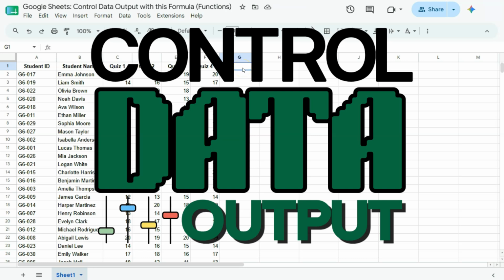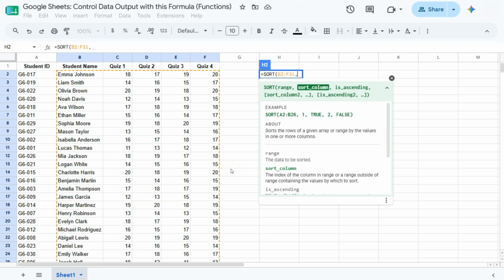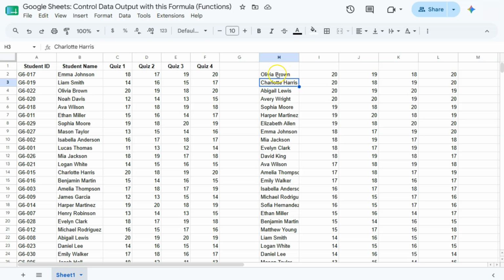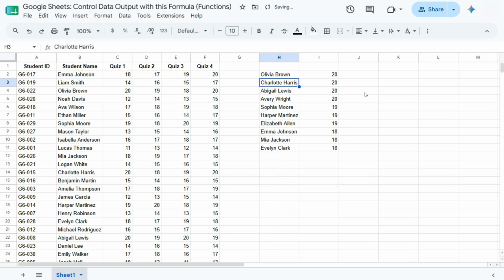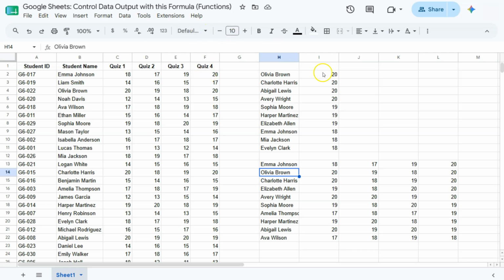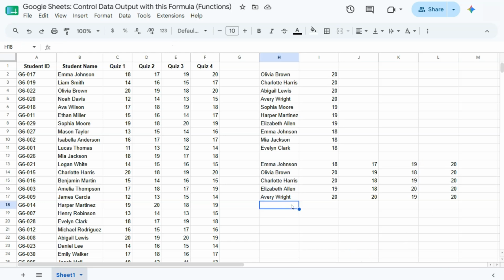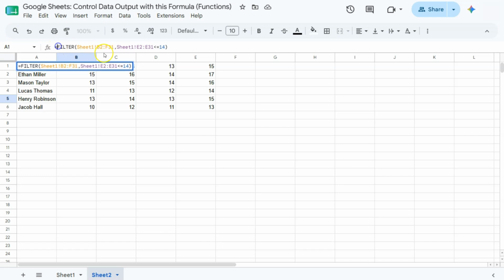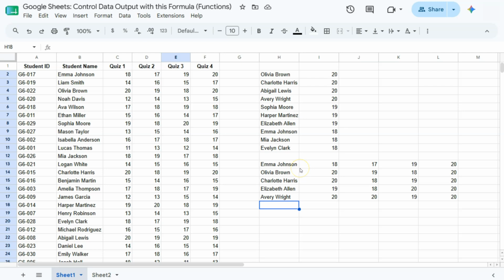Google Sheets: Control Data Output with this Formula (Functions)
Learn how to control and customize data output in Google Sheets!

Discover how formulas can help you display specific results, organize information more effectively, and make your spreadsheets easier to read and manage. Whether you're working with reports, tracking data, or creating dynamic sheets, these techniques can save time and improve accuracy. Follow along with step-by-step examples that show how to use functions to control what appears in your cells based on different conditions. This tutorial is perfect for beginners and anyone looking to improve their Google Sheets skills.